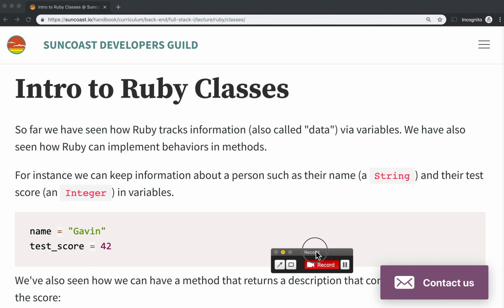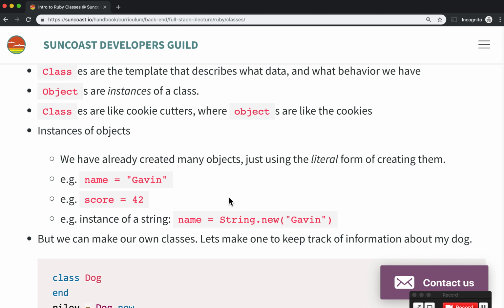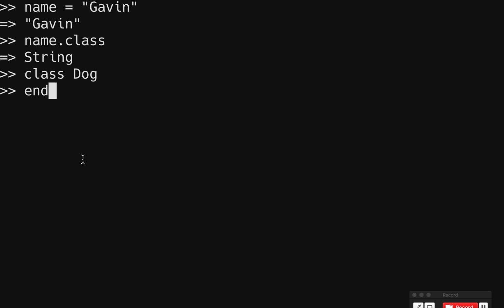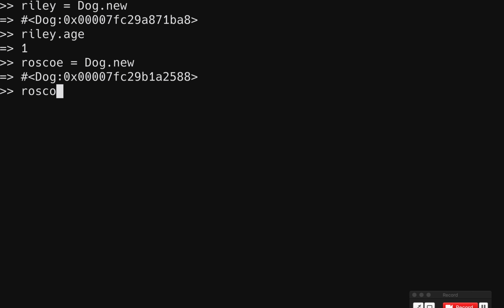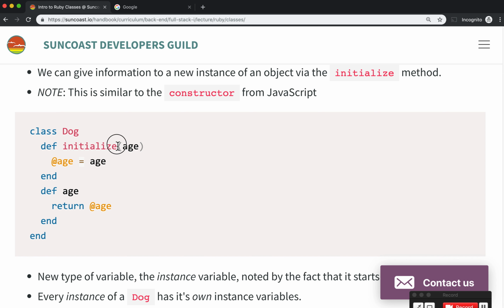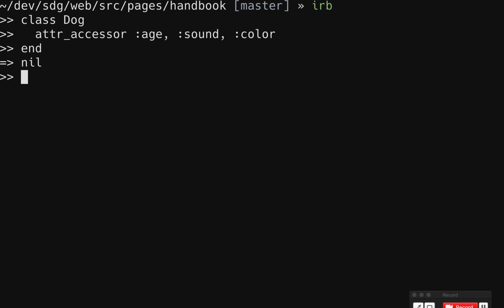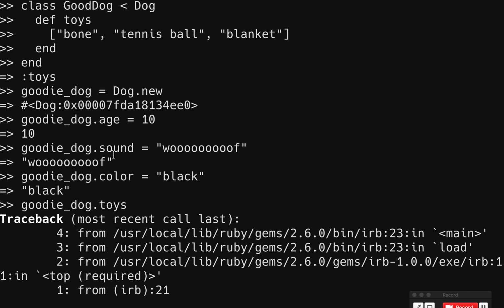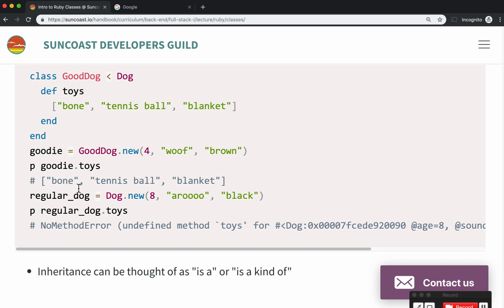Week 07 Day 4 Ruby Classes